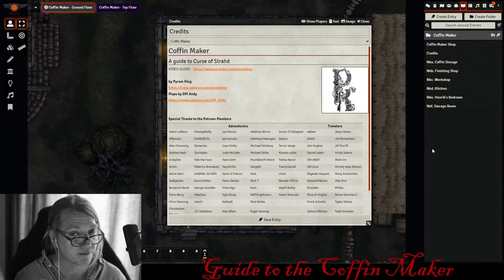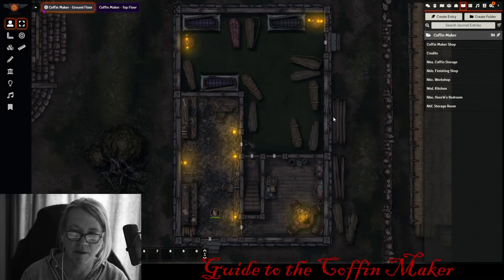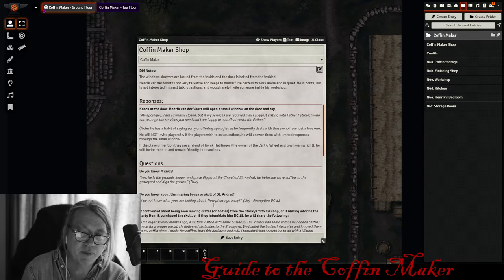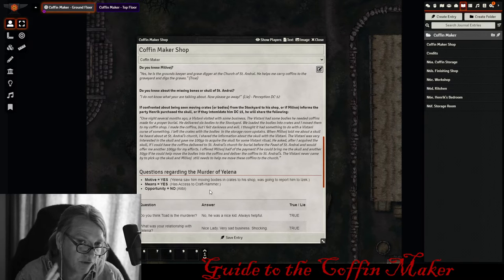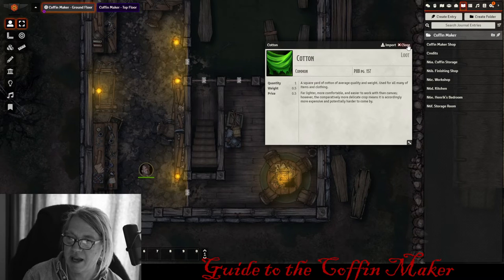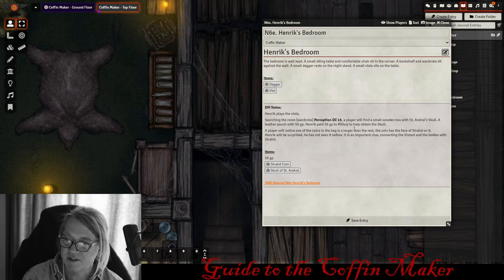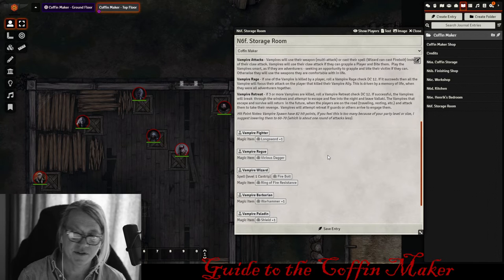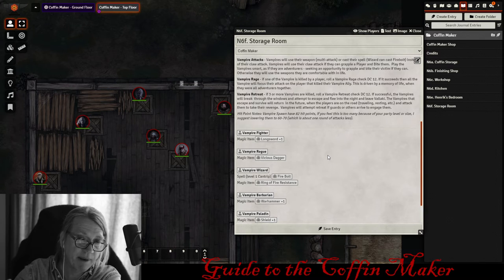Guide to Curse of Strahd: The Coffin Maker Shop.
This guide will cover the Coffin Maker, tie in the missing bone/skull of St. Andral, the Murder at the Stockyard, and the Vampire Spawn Encounter.

Intro
0:00 Intro and Thank You
2:00 Tie-in Quests

Coffin Maker Shop
3:00 Review
4:00 Visit
6:00 Questioning Henrik

Ground Floor
10:50 N6a Coffin Storage
11:48 N6b Finishing Shop
13:08 N6c Work Shop

Top Floor
13:56 N6d Kitchen
15:32 N6e Henrik's Bedroom
18:40 N6f Storage Room

Vampire Spawn
20:30 Vampire Adventurers
23:02 Vampire Engagement
24:16 Vampire Attack
26:01 Vampire Rage
28:00 Vampire Retreat

Vampires
31:00 Vampire Barbarian
33:00 Vampire Fighter
33:23 Vampire Paladin
33:46 Vampire Rogue
35:47 Vampire Wizard
37:09 Vampire Ranger

Balance vs Non-Balance
37:28 Balance Thoughts
41:27 Player Experience
42:47 Non-Balance Thoughts

Foundry Note
44:26 Window Shutters